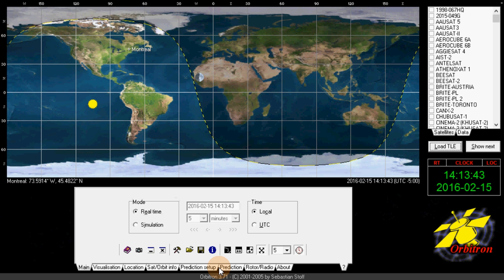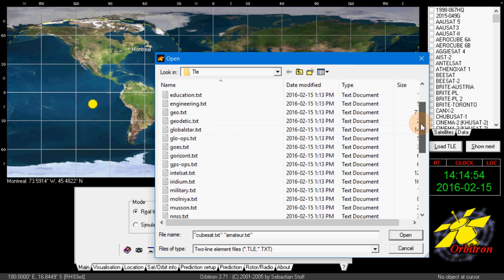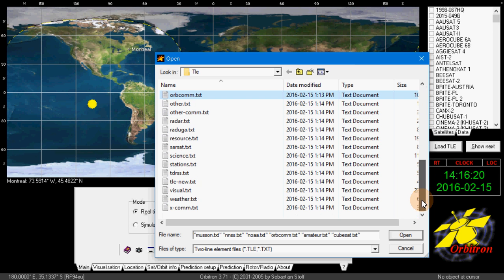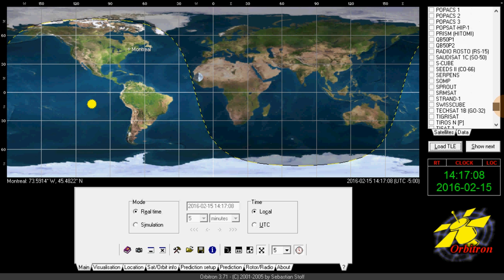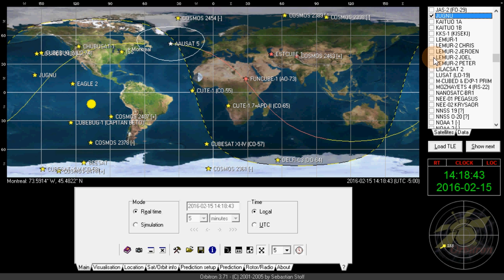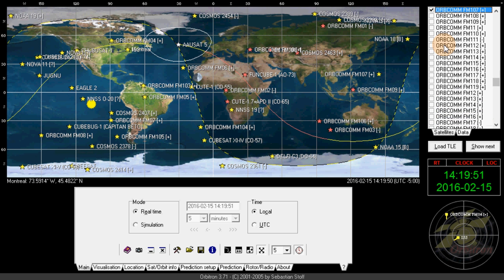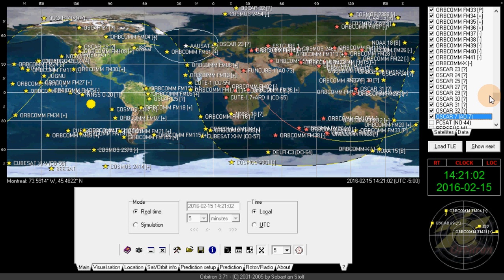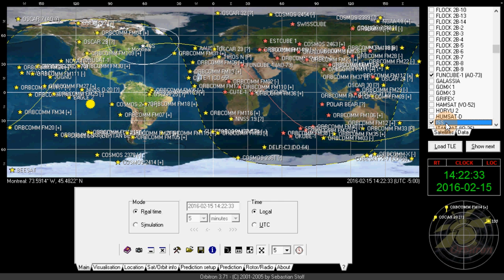How to choose the satellite lists and choosing the correct one that transmit on VHF and UHF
Choosing the correct satellite lists is important for radio satellites that you can receive on your scanner.